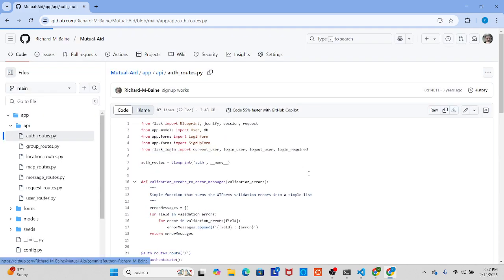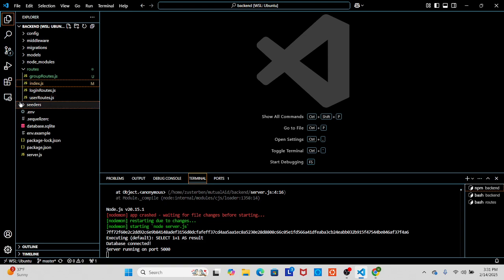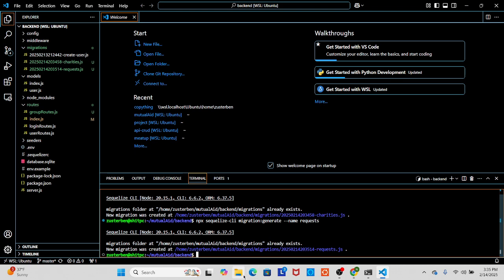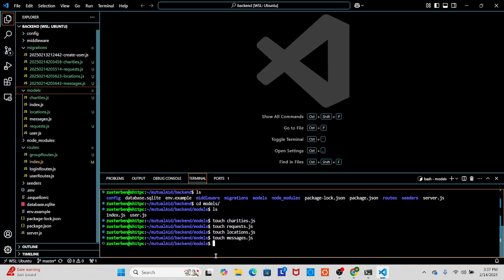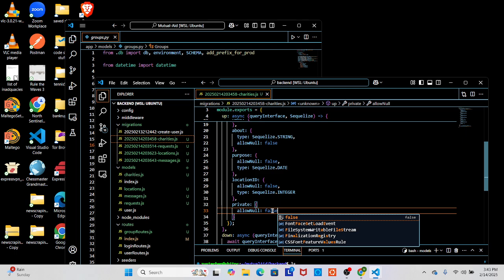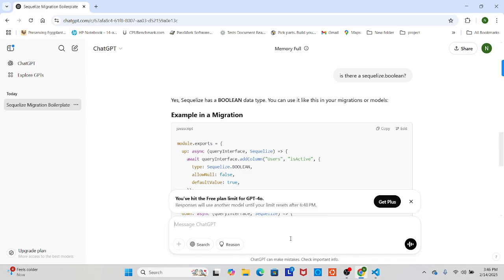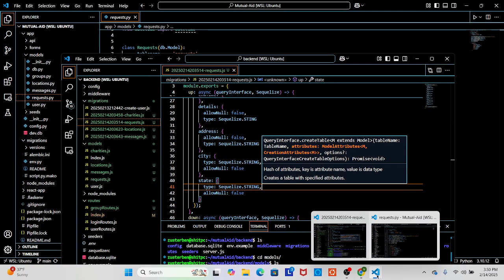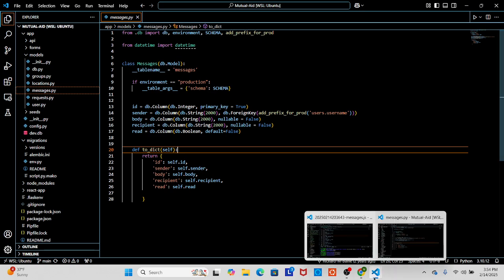making a new project part 4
getting it to run with your friend north sentinel island